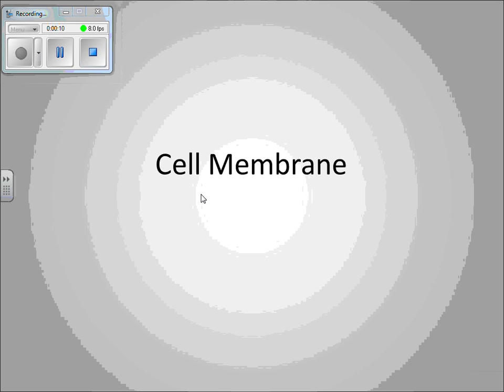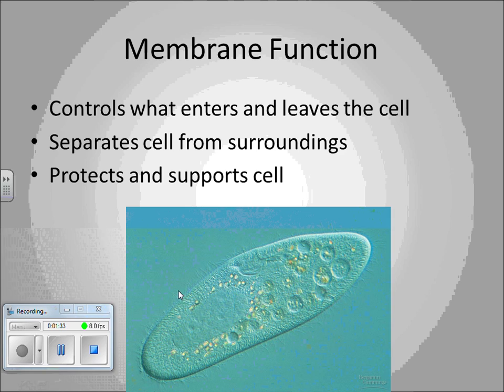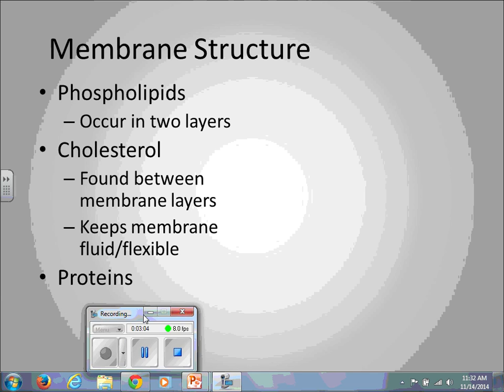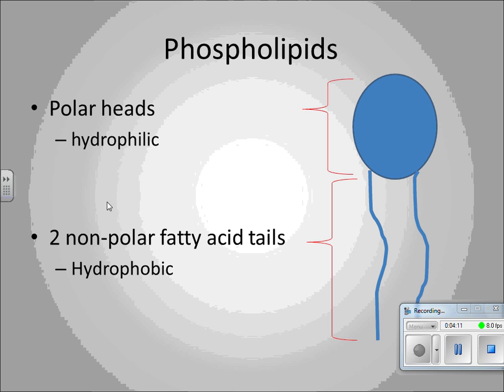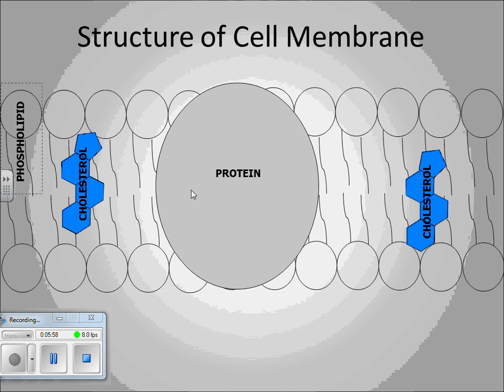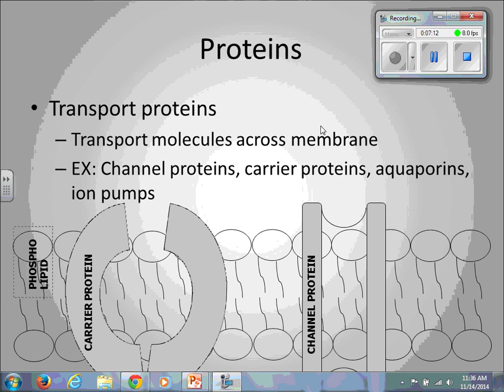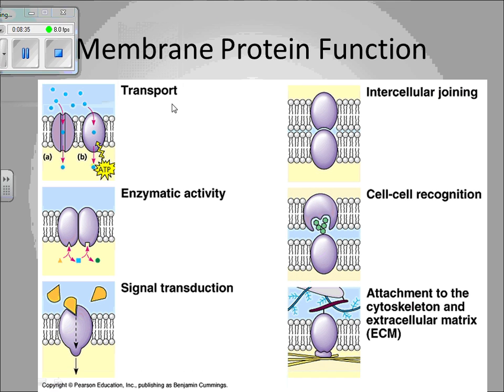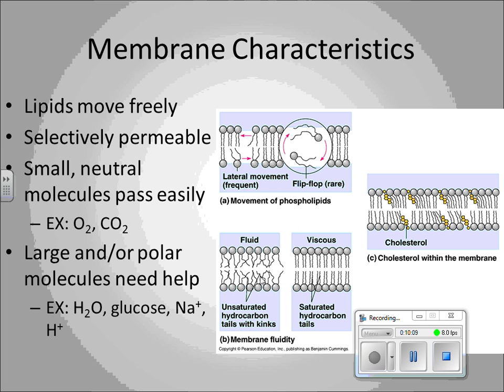Cell Membrane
Notes